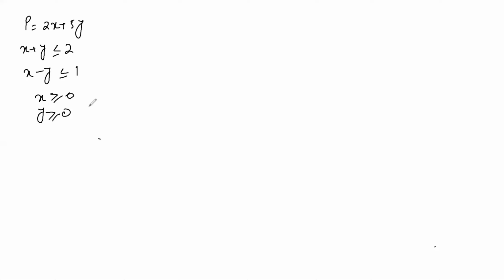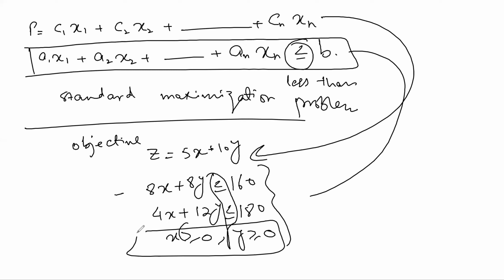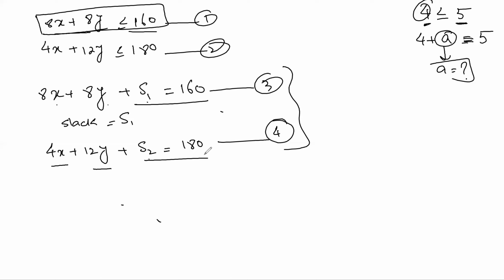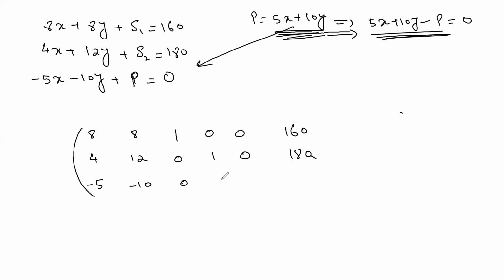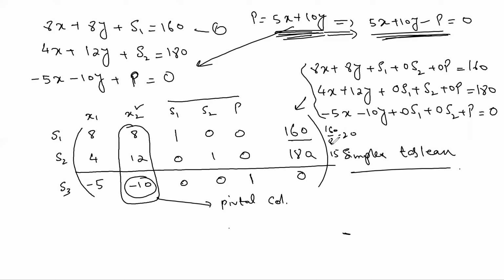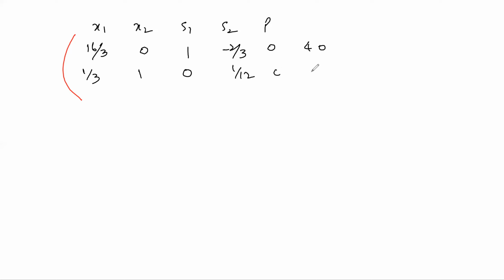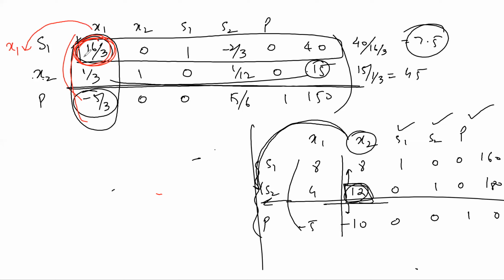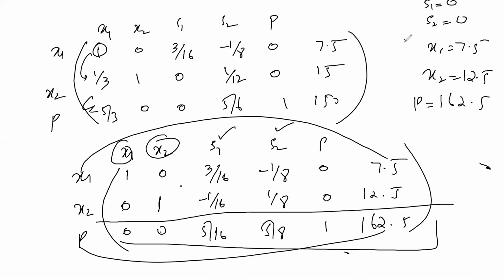Example related to Lecture 6.1 & 6.2(FM)